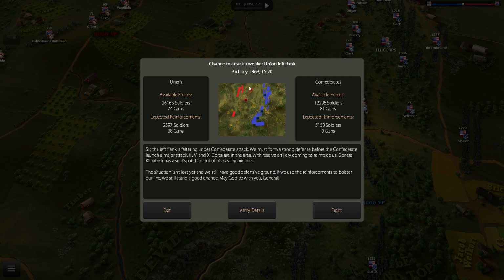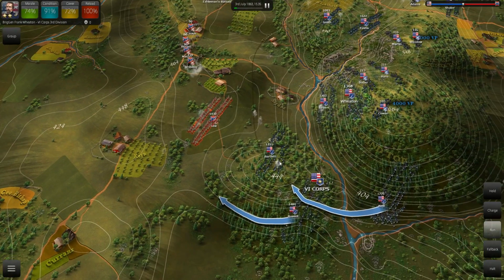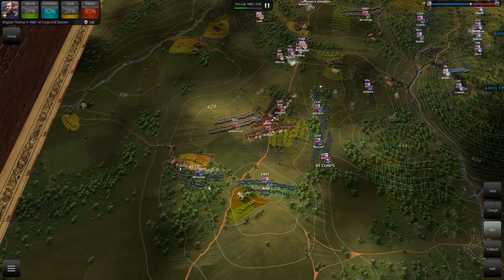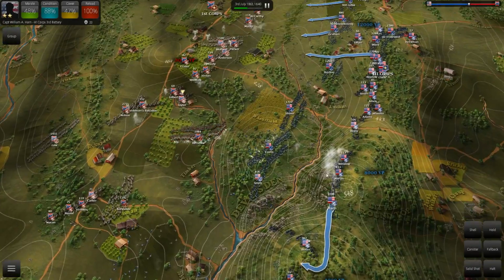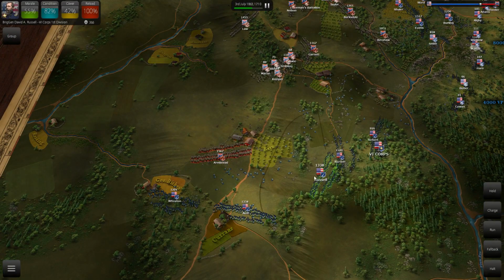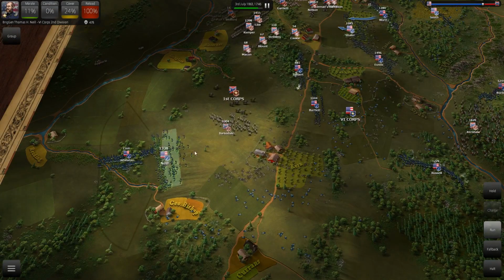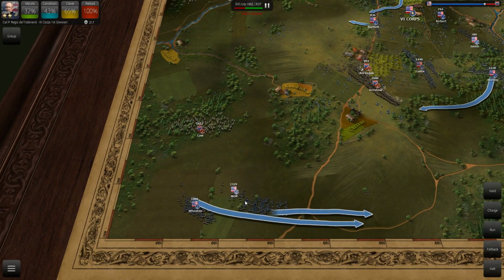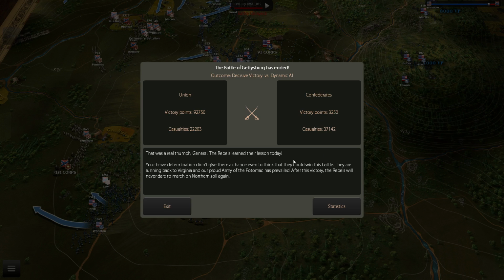Ultimate General:Gettysburg- Fighting for the Union, Part 6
Its time for the Union and Confederate soldiers to take up arms once more in this game that takes us back to the American Civil War.